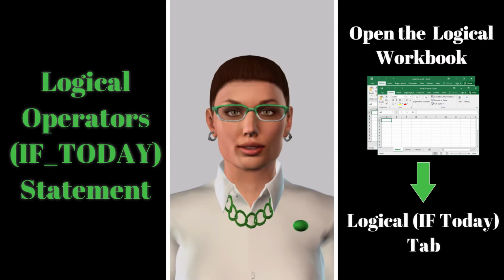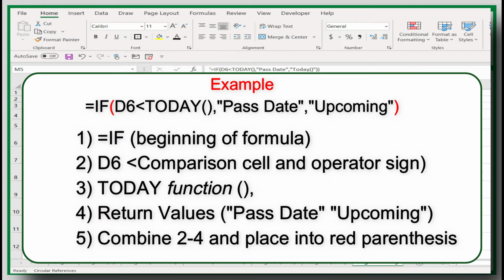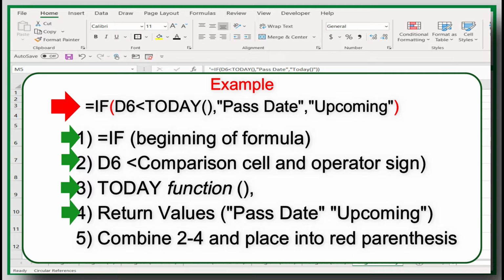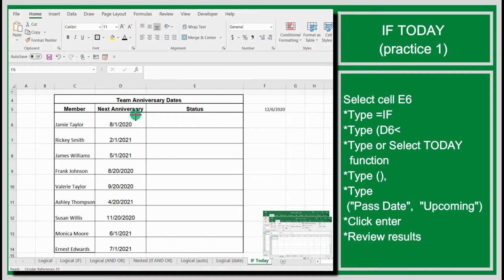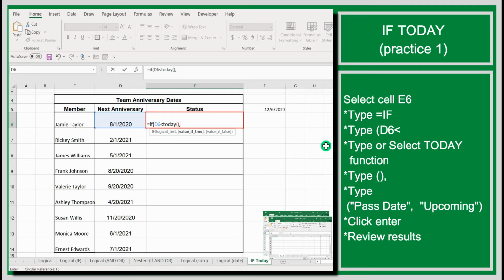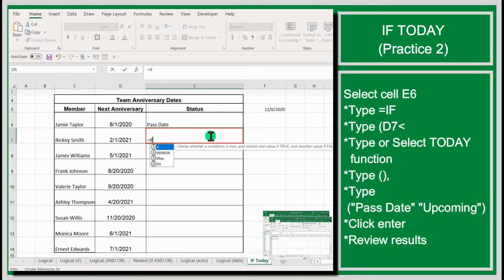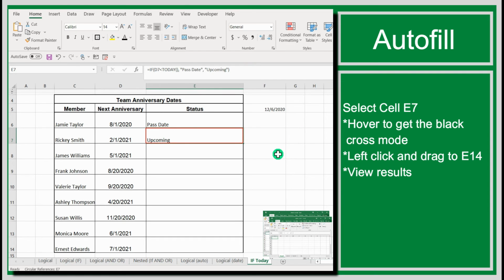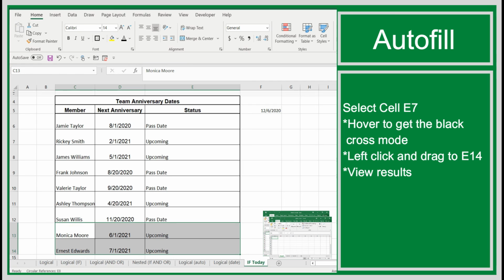My Excel Power: Conditional Statements - IF Statement with TODAY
This video demonstrates how to use the logical operators and the IF statement in conjunction with the TODAY (current date)function

Section Nine - Conditional Statements
*Complete as part of section nine and be sure to checkout the section reference guide.

Section Nine Playlist includes
1. Logical Operators
2. Intro to the IF Statement
3. Intro to the AND, OR Statement
4. IF Statement with AND/OR
5. IF Statement with "Today"
6. IF Statement with "Datevalue"
7. Automate using IF, AND, OR
8. Automate using IF nested with (And, OR, Today, Datevalue)